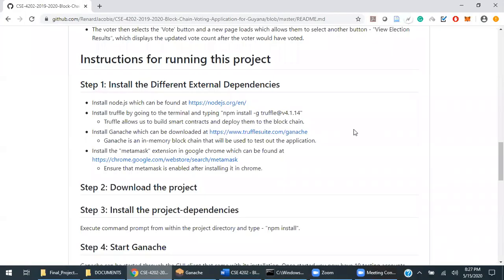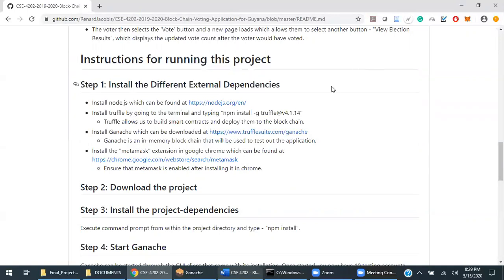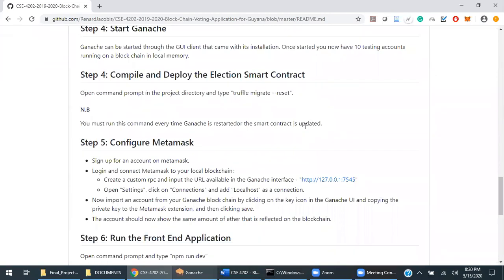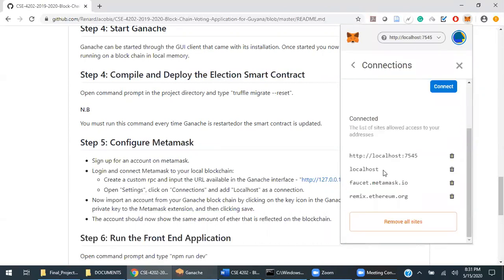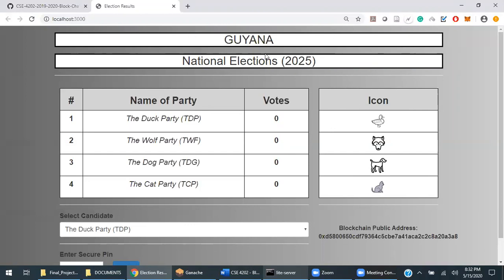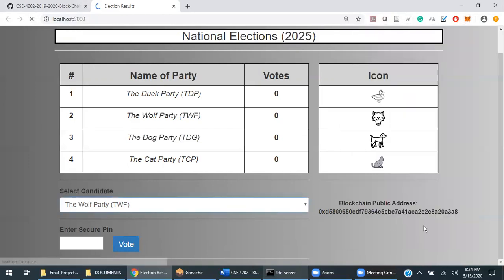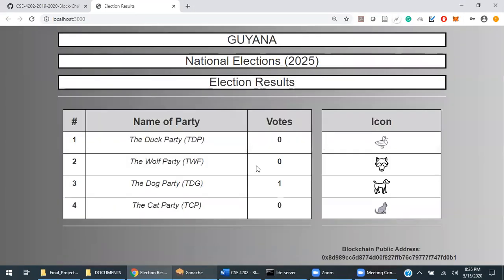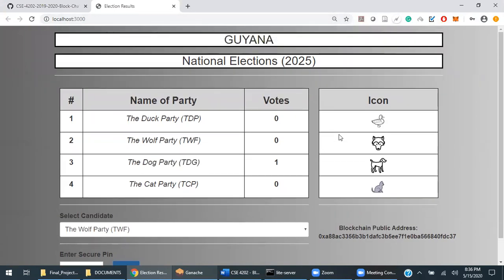CSE 4202 - BlockChain Voting Application for Guyana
This is a demonstration video for the BlockChain Voting Application for Guyana built as a course requirement for CSE 4202 offered by the University of Guyana under the department of Computer Science.